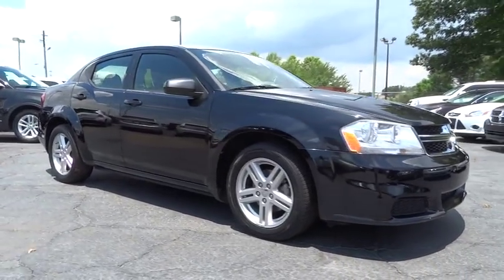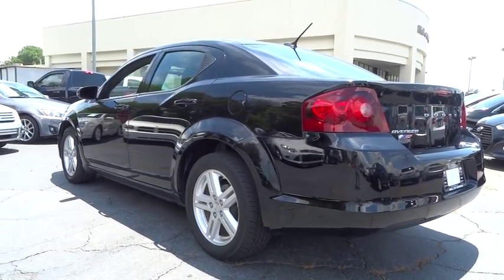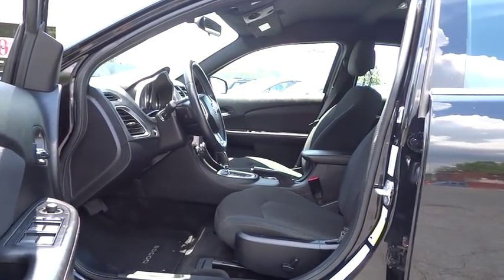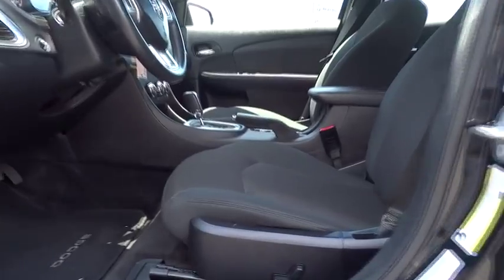2012 Dodge Avenger Johns Creek, Buford, Athens, Duluth, Gainesville, GA C3015A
2012 Dodge Avenger
Mall of Georgia Dodge Chrysler: Servicing Johns Creek, Georgia near Buford, Athens, Duluth, and Gainesville, GA.

Mall of Georgia Dodge Chryser
4345 Bufrod Dr.

Chrysler Certified !!!3 owner vehicle with clean AutoCheck.New 17 tires.Avenger 4D Sedan SXTDrive Now! No Problem!